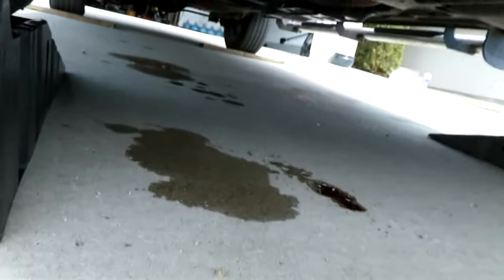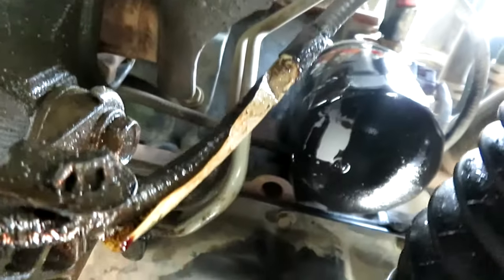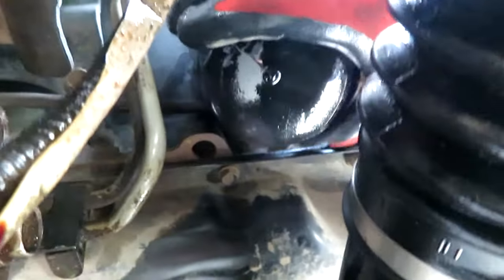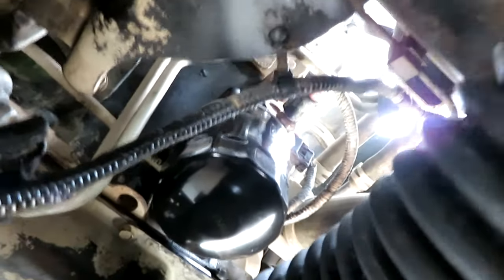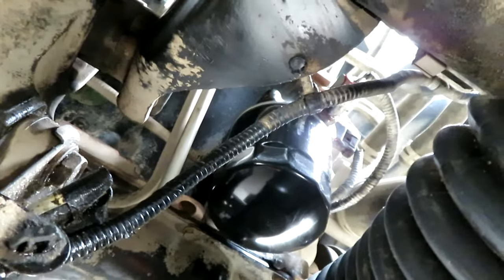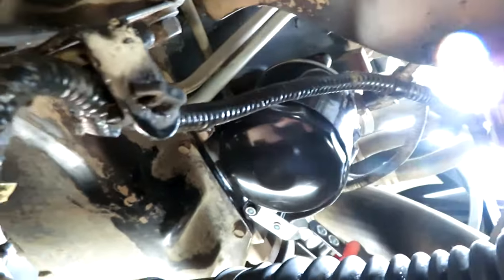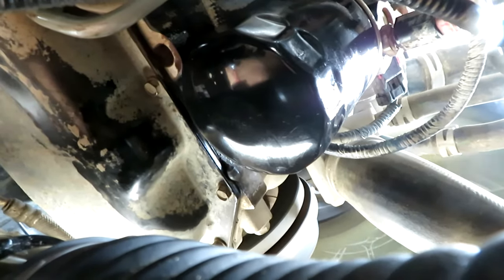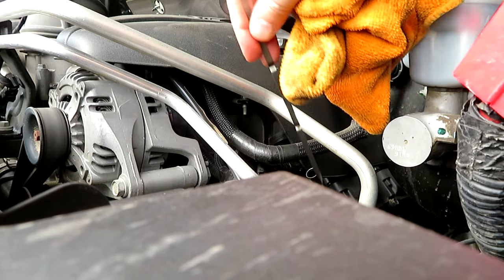Major Oil Leak | Ram 1500 Oil Leak | Catastrophe Avoided?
MundaneMan discovered a puddle of oil under the RAM 1500 with the 5.7 Hemi. After a long trip, I noticed oil all over the underside of the engine. After further investigation I found that oil was leaking around the oil filter. After a 3,000 KM journey this could have been disastrous if the filter had spun off and the oil spilled out while cruising down the highway.

If you see oil underneath your vehicle or smell burning oil from the engine bay start checking for leaks.  Whether you do your own work or have a service technician do it, always look for dripping fluids.